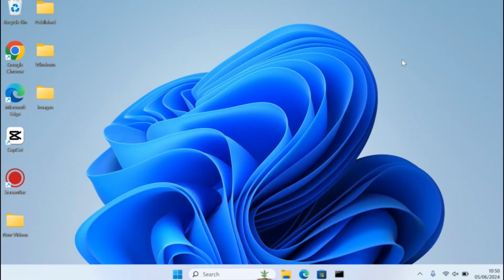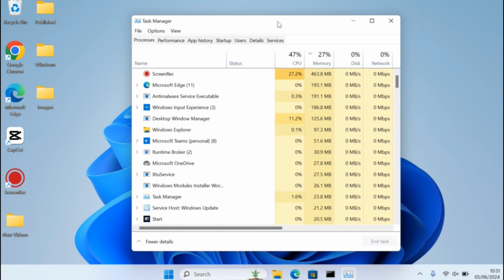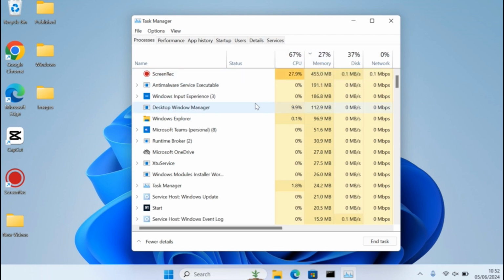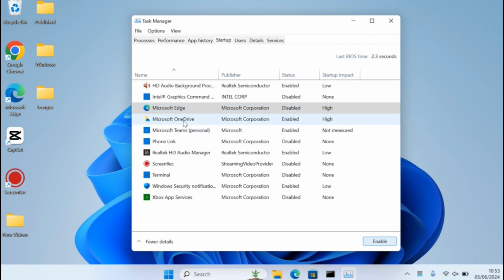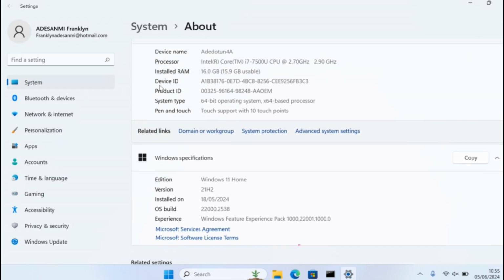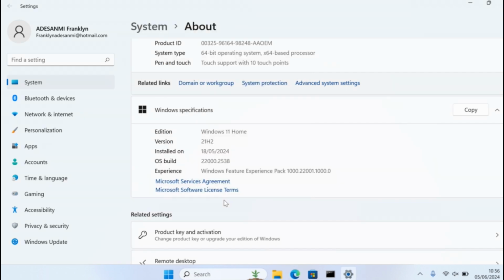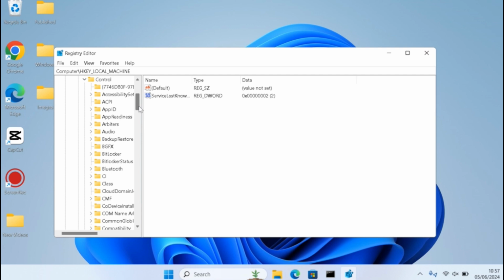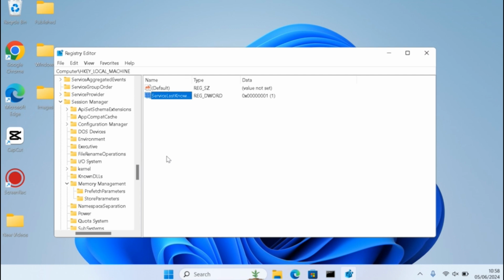How to Clean RAM Cache in Windows 10/11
In this video you will learn how to clear or clean RAM cache on Windows to make your windows run smoother. With this steps here, you will be able to clear temporary files and all the fragmented files on your windows PC.